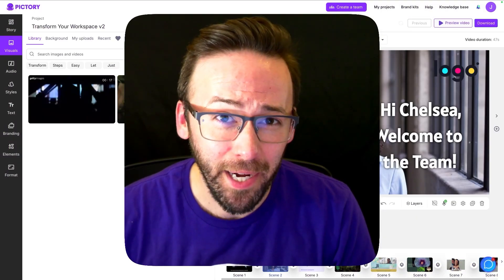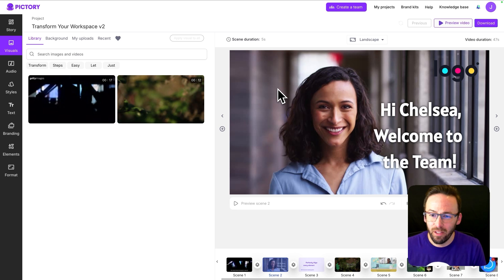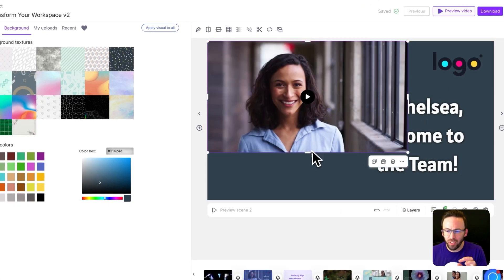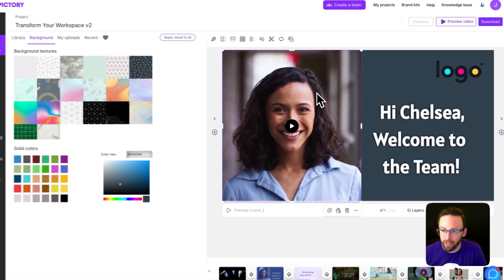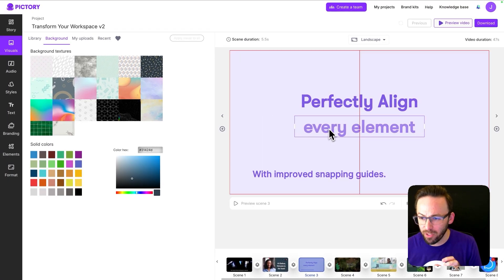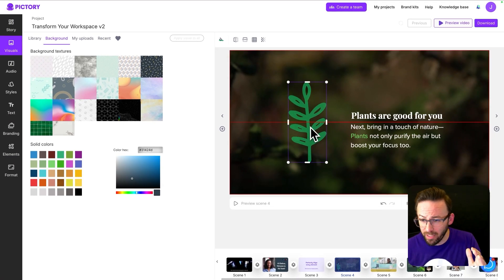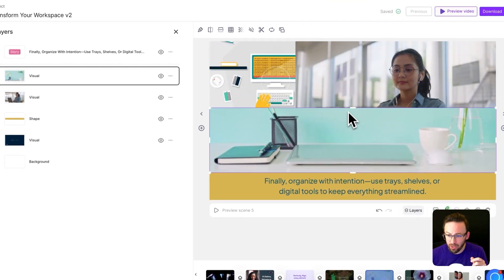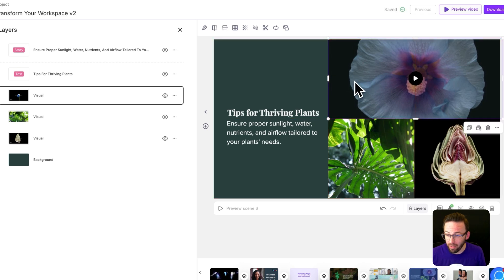Master the Pictory Smart Video Editor in 2 Minutes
Introducing Pictory's Smart Editor. Create polished, professional layouts in minutes with Pictory’s Smart Editor. Watch how easy it is to crop, align, and layer your visuals like a pro. Frustrated with clunky editing? See how our Smart Editor update makes visual customization faster, smoother, and way more intuitive.
Hey, it's Jimmy, and right now I want to show you another top feature that you should be trying out today in Pictory: the Smart Video Editor. We recently released an update that completely rebuilt the editing experience, and I want to show you a few of the powerful tools you can now take advantage of. In this scene, I wanted to adjust the framing of a visual to better position the subject. To do that, I converted the visual to a layer and updated the background color, then used the edge handles to crop and reframe the shot exactly how I wanted. You can also double-click to reposition the visual within your custom frame. Cropping is just one part of it—another smart feature is the ability to align text and visuals using automatic snapping guides. As you move elements around, alignment guides appear, making it easy to match positioning with other objects or center items on screen. You can even reorder layers and fine-tune your layout by scaling and snapping visuals together for a clean, polished design. With these tools, creating pro-level video layouts is easier than ever.